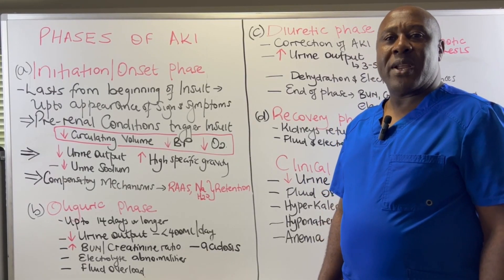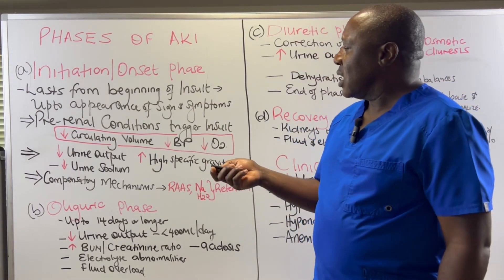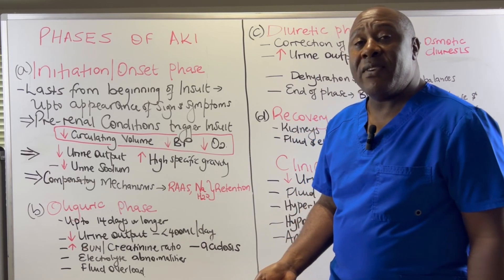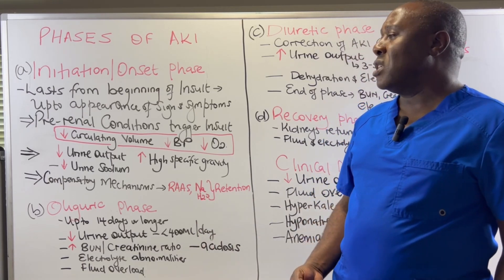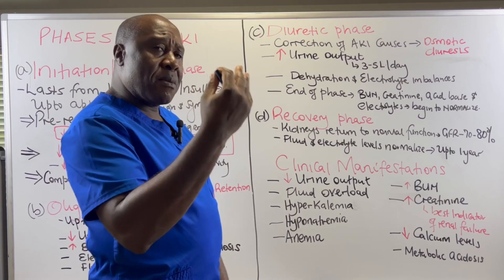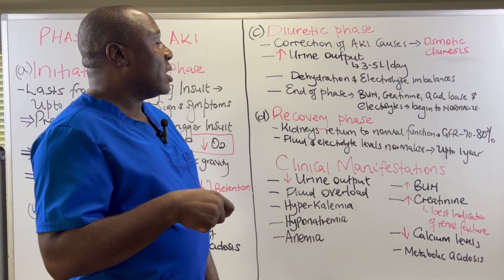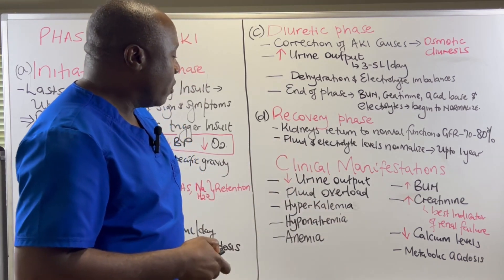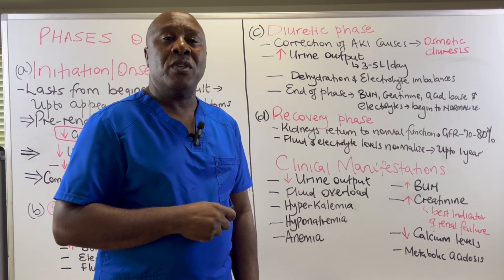AKI PHASES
Phases of Acute Kidney Injury